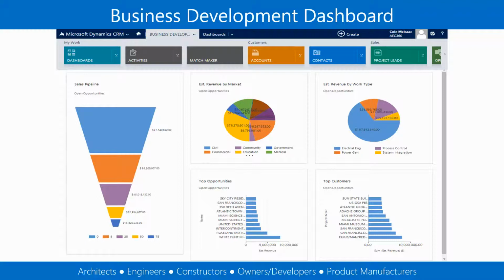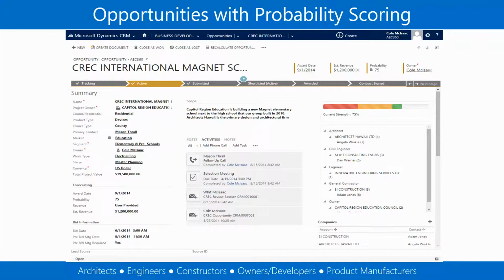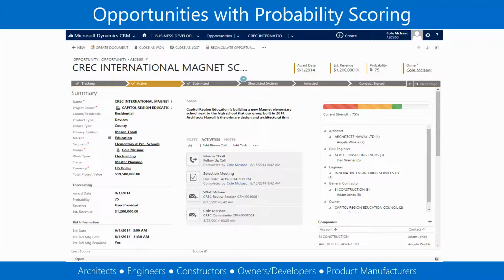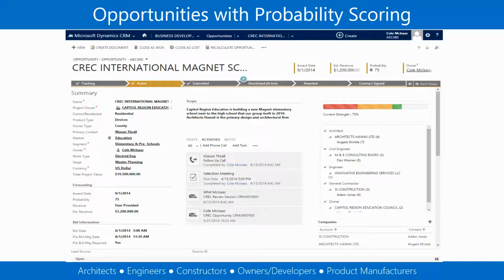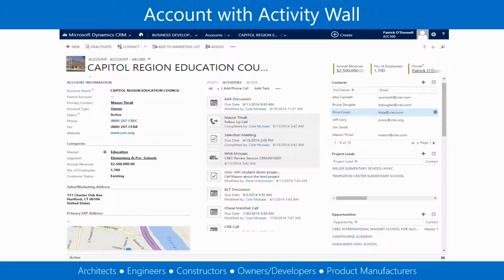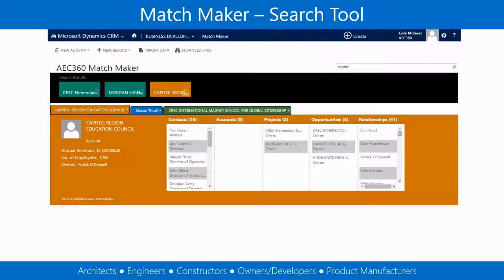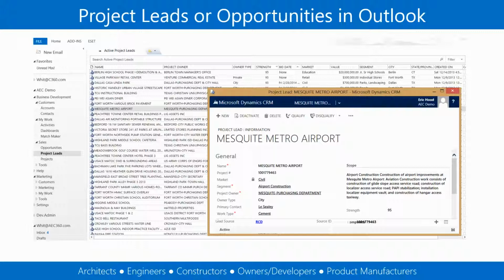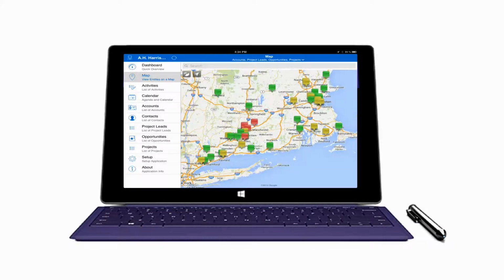AEC360 SCREENSHOTS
Description